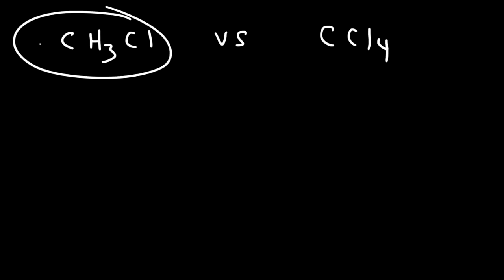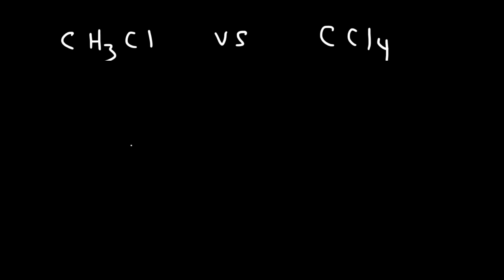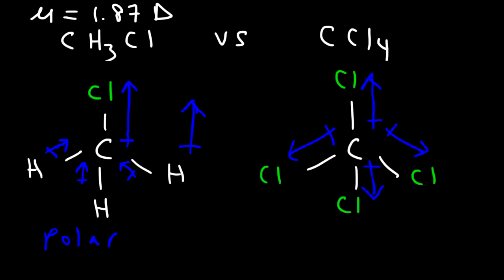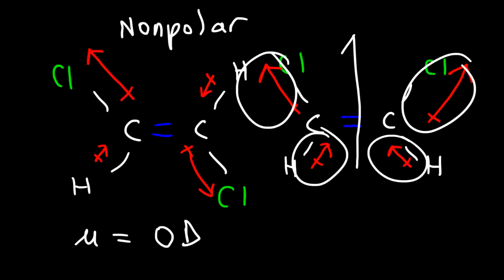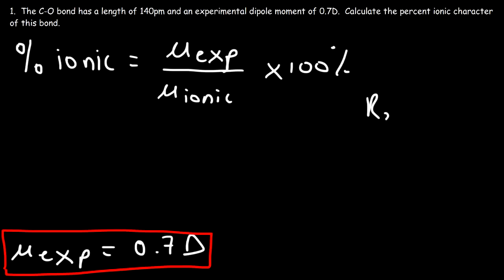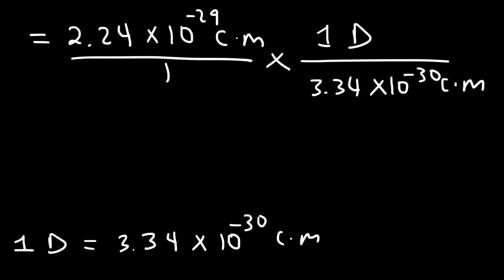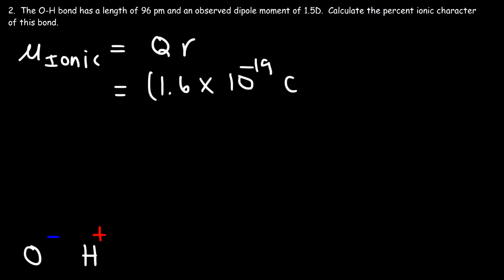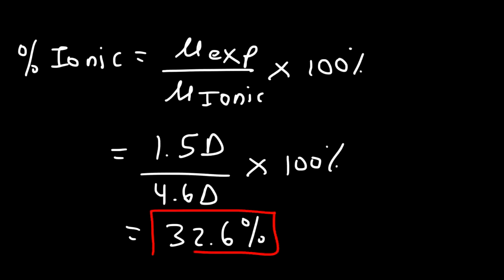Dipole moments class11 in English